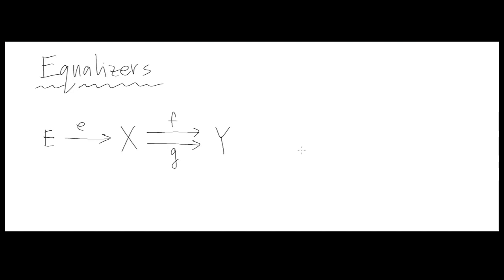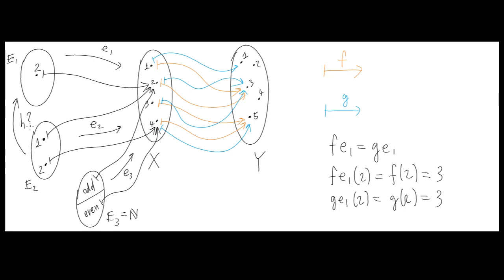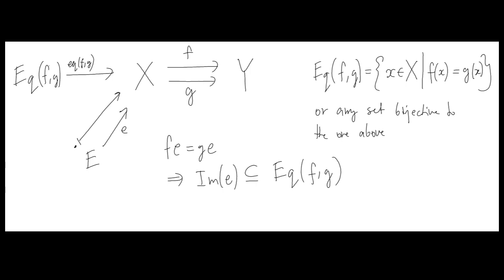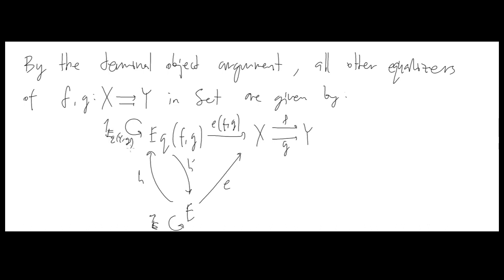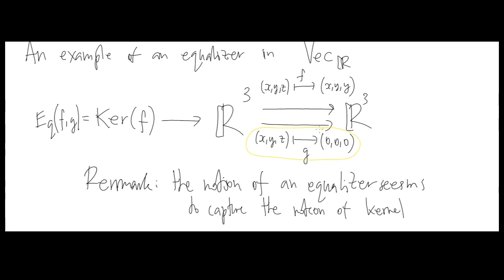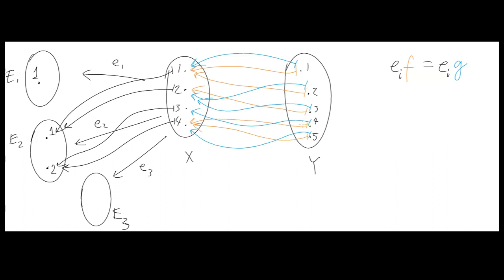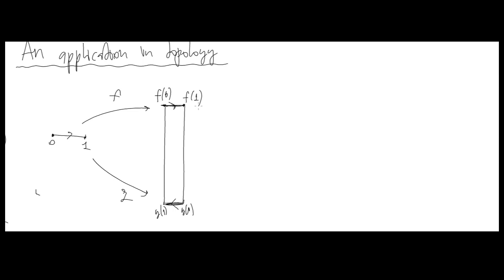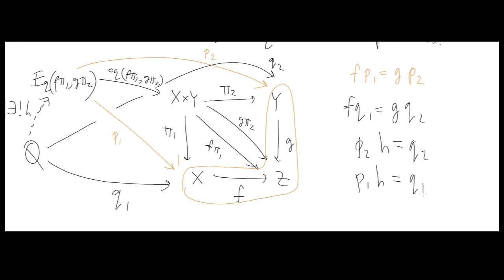Category Theory 2023 Lecture 5